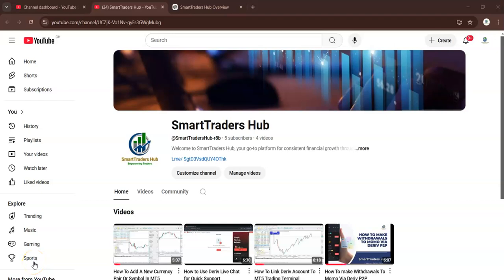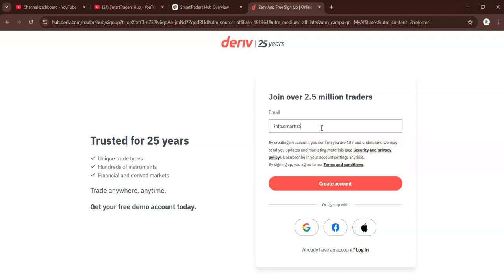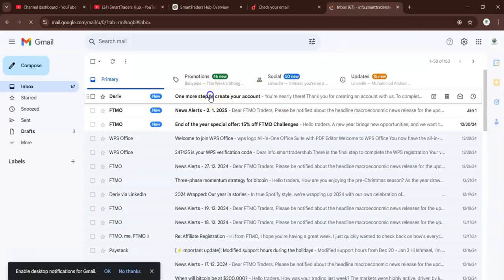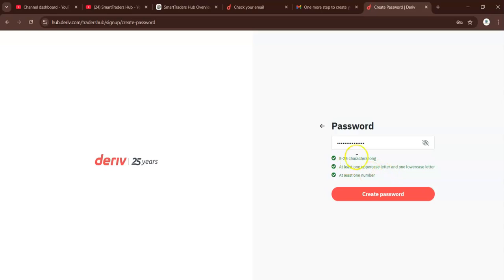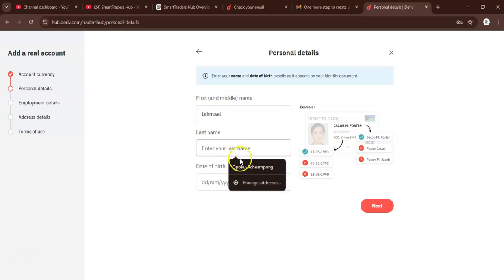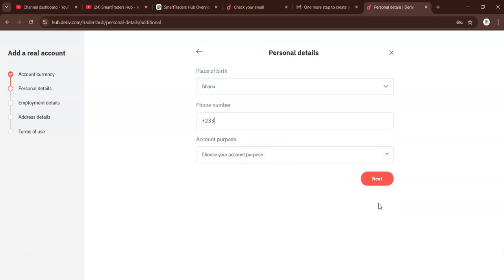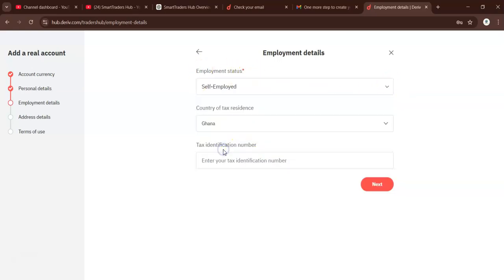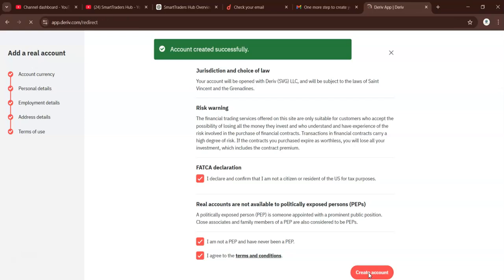How To Create A Trading Account As A Beginner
In this video, we provide a simple, step-by-step guide to creating your very first trading account. Whether you're looking to trade forex, stocks, or indices, this tutorial will set you on the right path.

Use the link below to create your trading accounts with Deriv as your broker:

1. Copy and paste the link in your browser and hit on enter on your keyboard to begin.

3. Go to your email's inbox to verify your email.
4. Follow through the processes.

For further assistance, watch the provided videos on related topics.